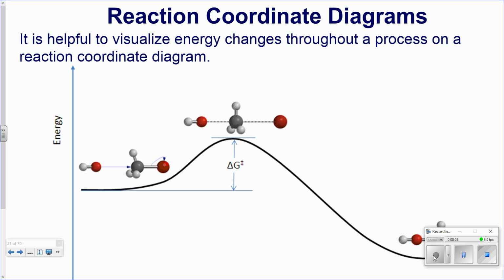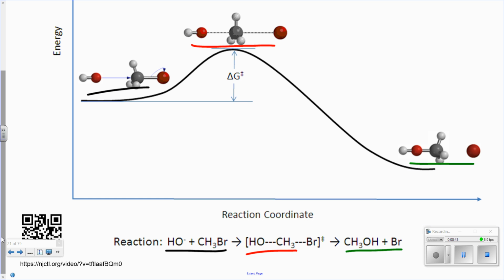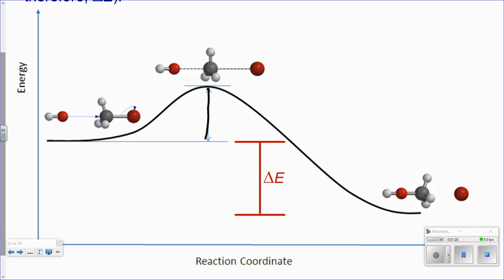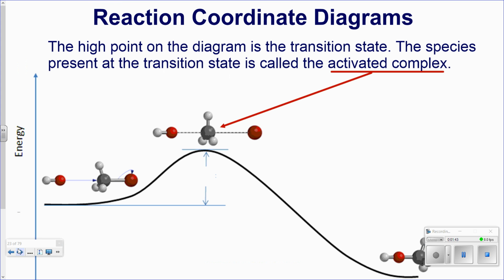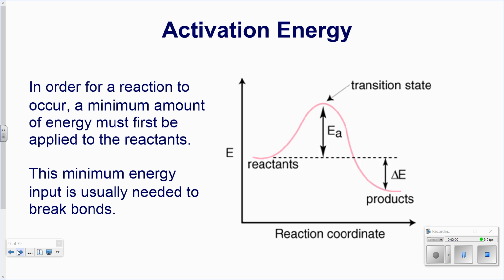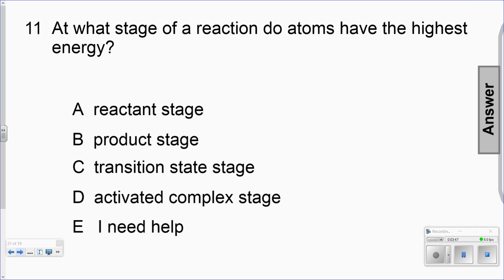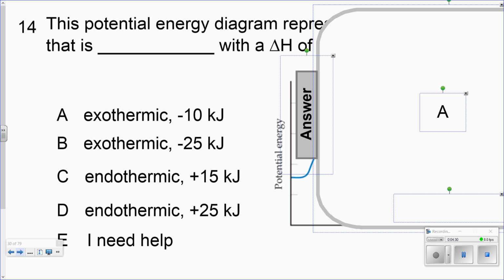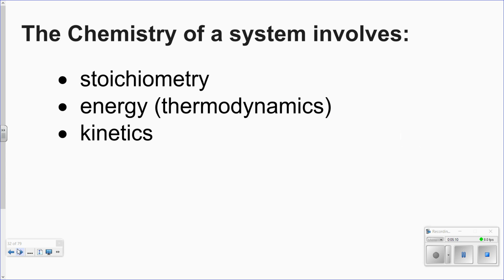Reaction Coordinate Diagrams